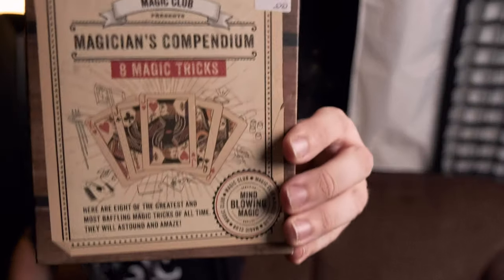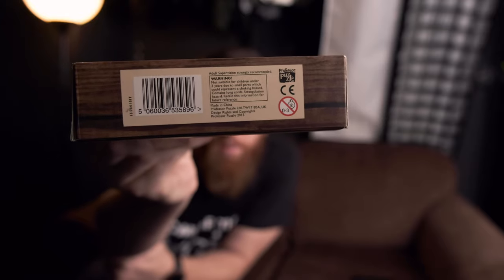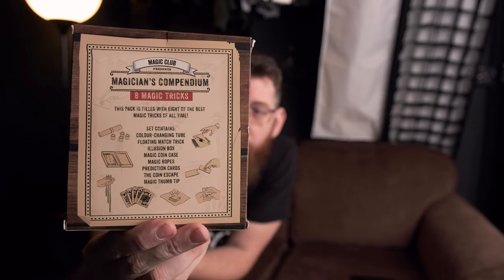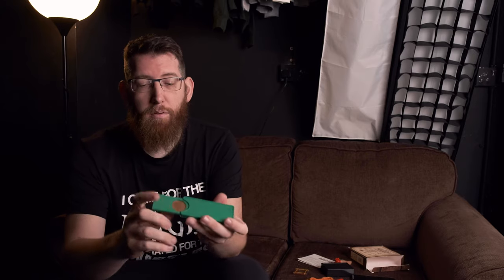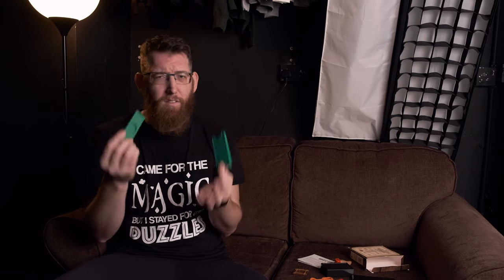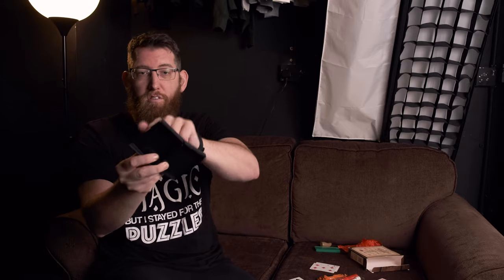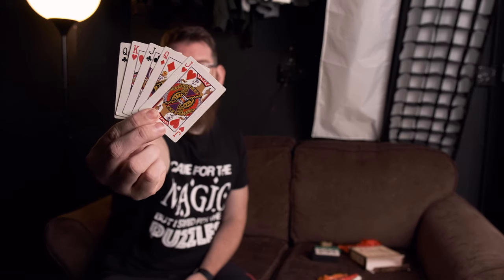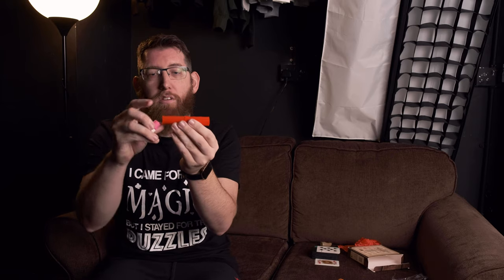Magician’s Compendium: Learn 8 Mind Blowing Magic Tricks | Magic Trick Review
When I’ve been looking in the charity shops, I’ve discovered LOADS of magic tricks and starter kits etc. I decided that I’d take one of these that I found and have a look through it and perform some of the tricks!

This one in question is the Magic Club’s Magician’s Compendium and comes with 8 magic tricks, however; one of them is missing which is the floating match, so I can only do 7 tricks (And one I don’t even do as I can’t do it).

Which trick was your favourite?

00:00 - Intro
00:34 - Unboxing The Contents
01:39 - The Magic Coin Case
02:18 - Performance
02:40 - Magic Thumb Tip
03:01 - Performance
03:41 - The Magic Coin Case
04:10 - Performance
04:59 - The Illusion Box
05:12 - Performance
05:41 - The Prediction Cards
05:50 - Performance
06:07 - The Colour Changing Tube
06:19 - Performance
06:53 - Talking About Floating Match
07:10 - The Magic Ropes
08:26 - Outro
09:27 - MAGIC CLOTHING!
09:49 - Socials - Follow Me